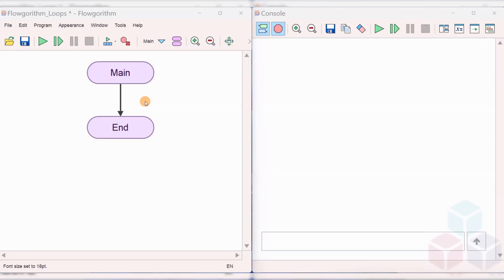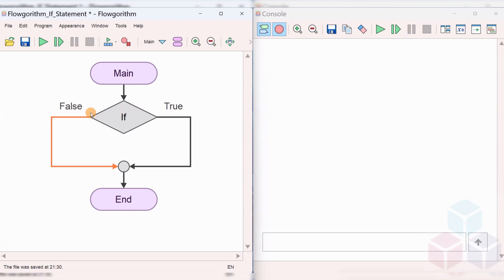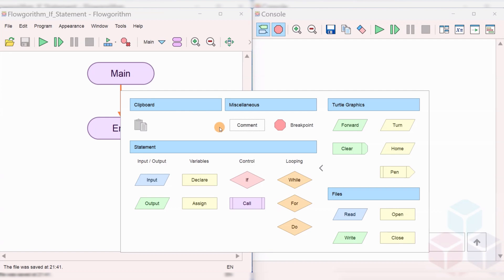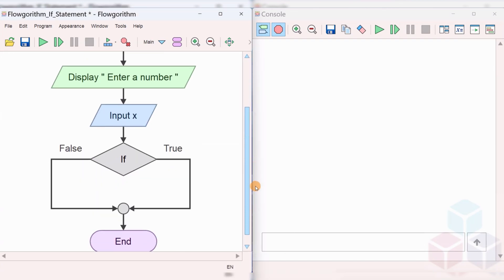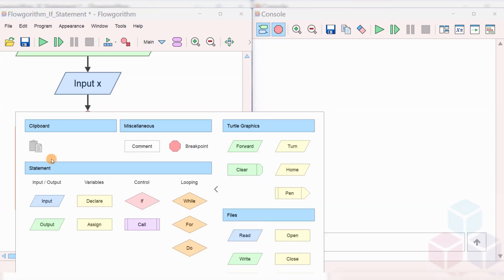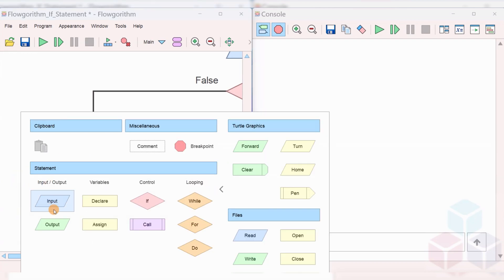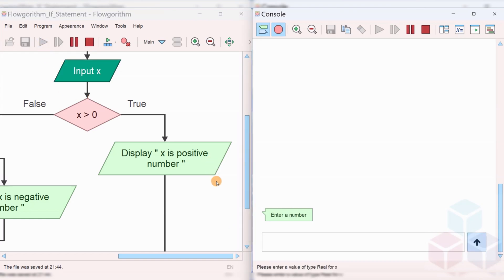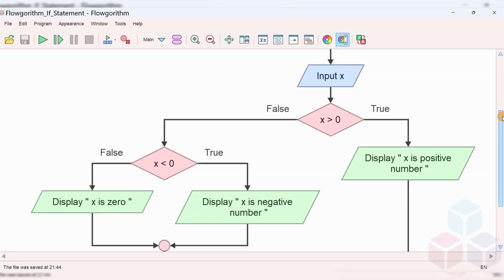Flowgorithm If Symbol